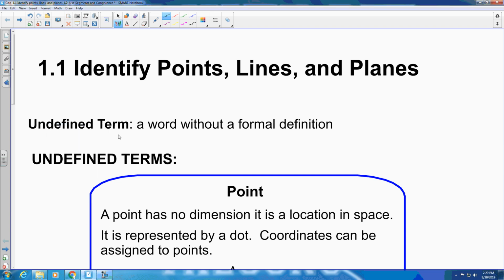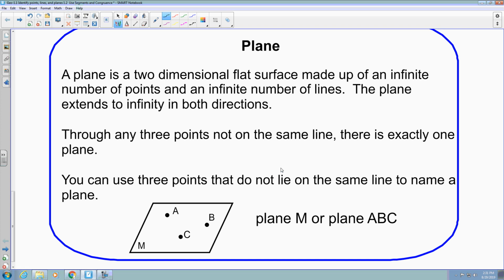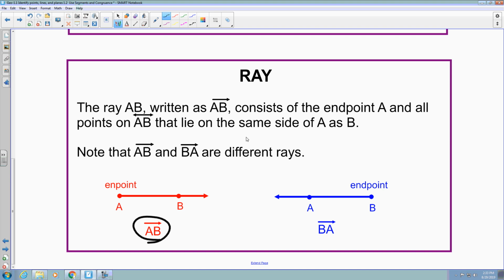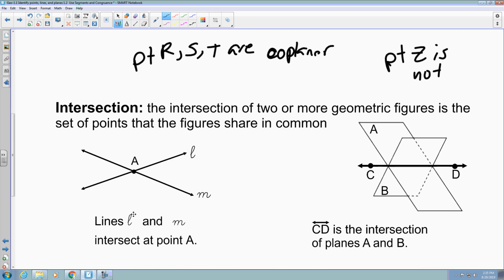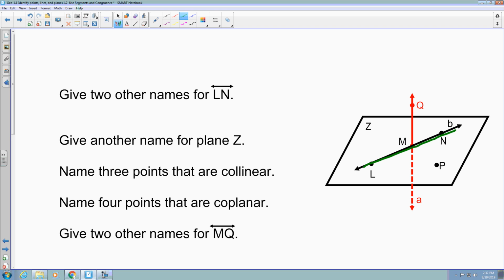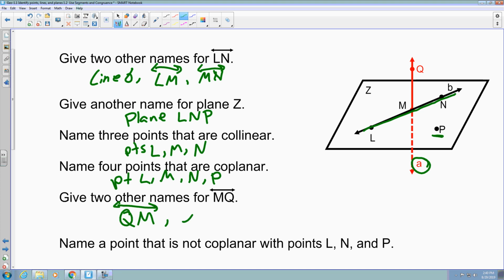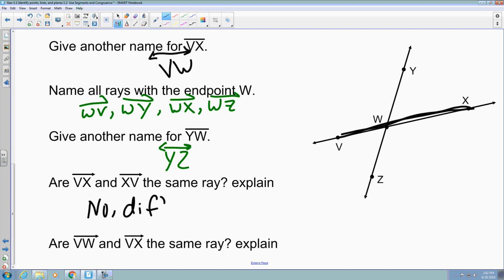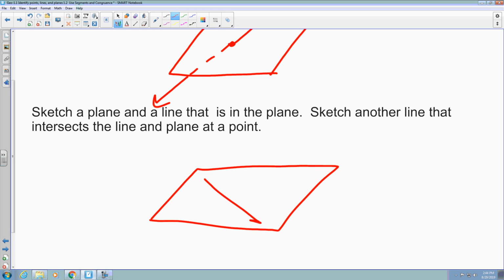1.1 Identify Points , Lines, and Planes